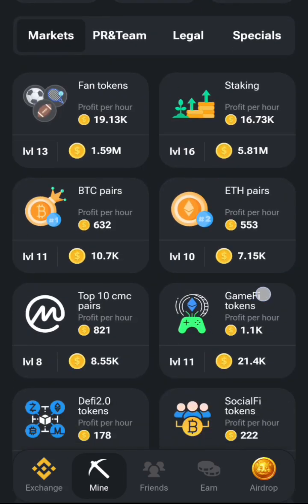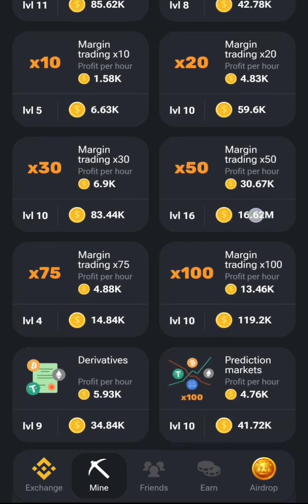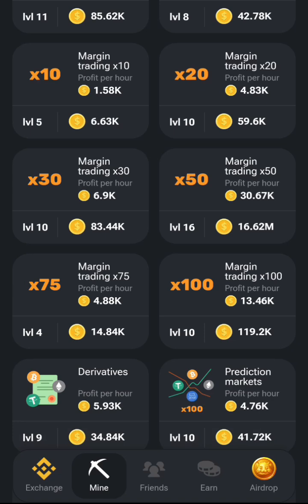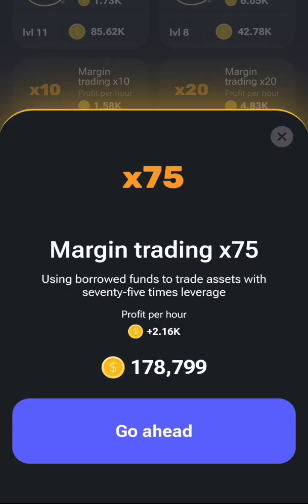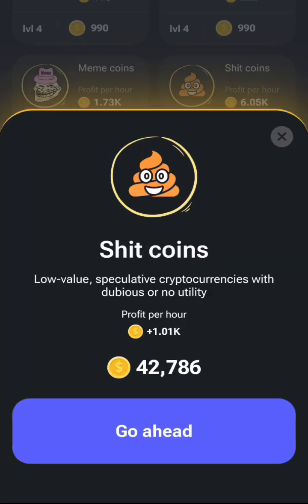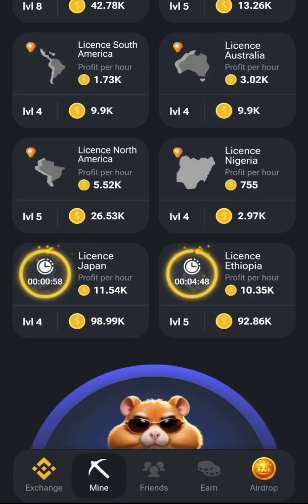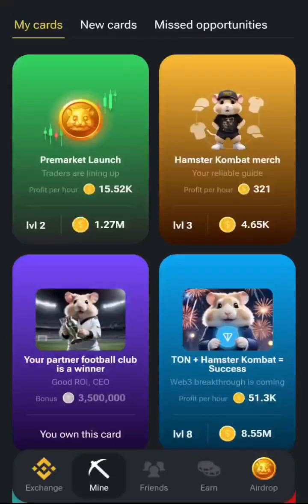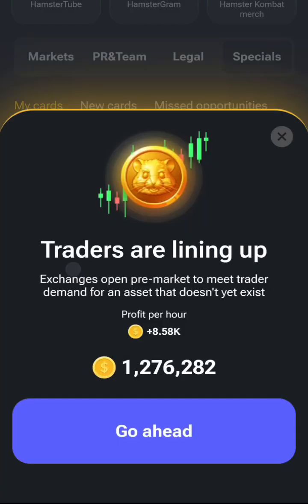BUY THESE CARDS NOW! if you want high PROFIT per hour.... dont miss these cards opportunity